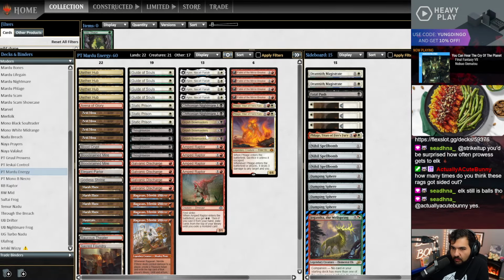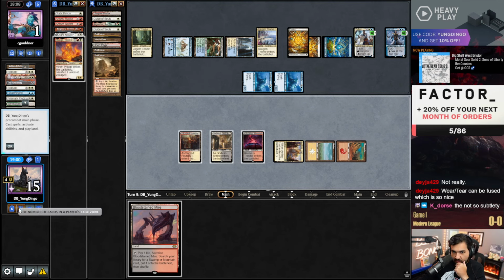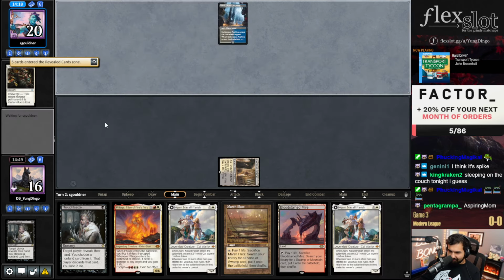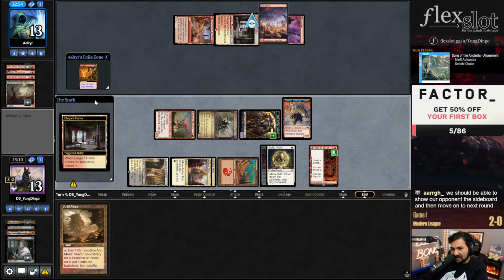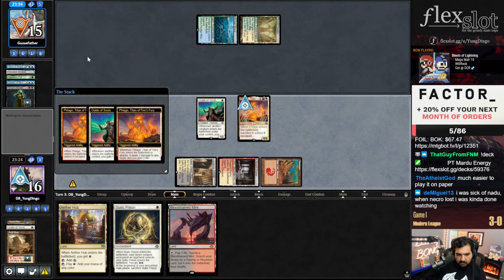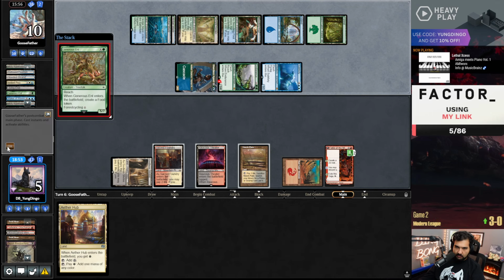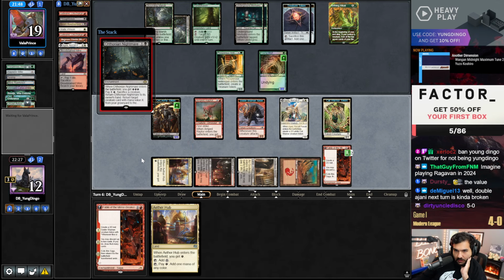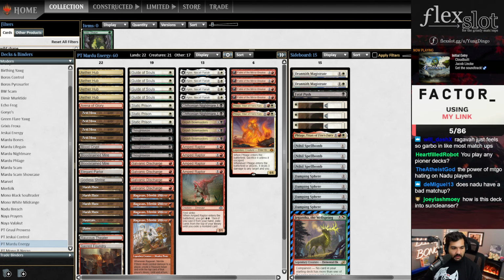Best POST NADU BAN Deck in the Meta! | PT Mardu Energy | Modern | MTGO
Match Timestamps:
00:00 Deck Tech
02:12 Round 1
23:25 Round 2
30:31 Round 3
38:32 Round 4
57:59 Round 5